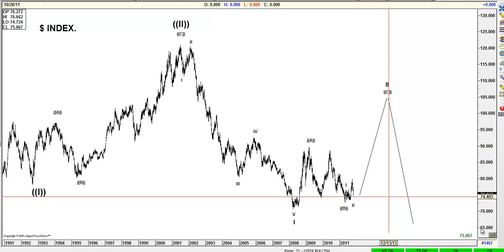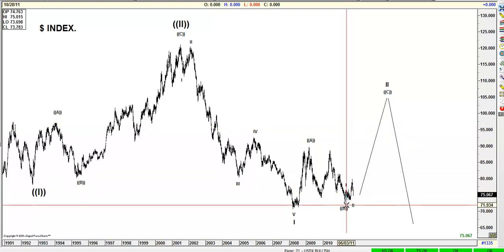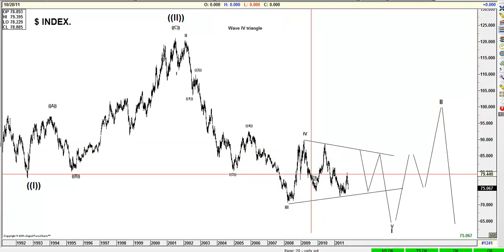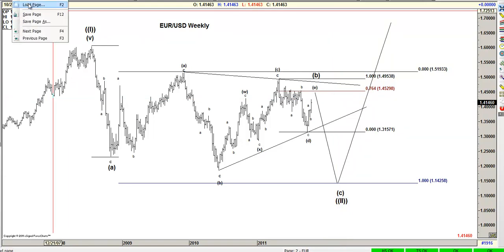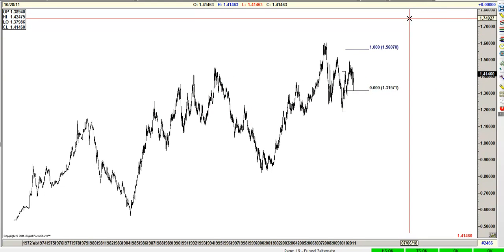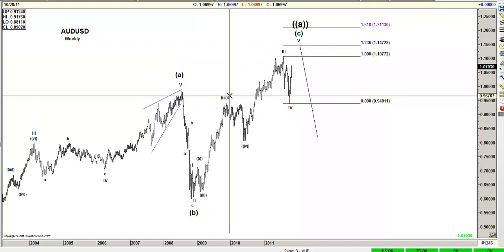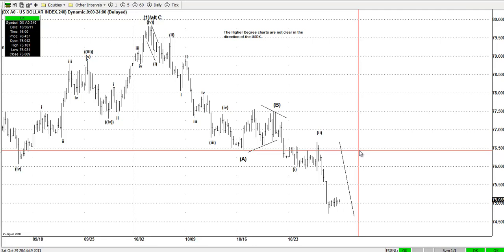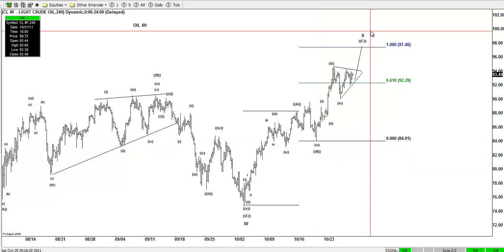Elliottwave forecast for the Week of 10.29.2011.mp4